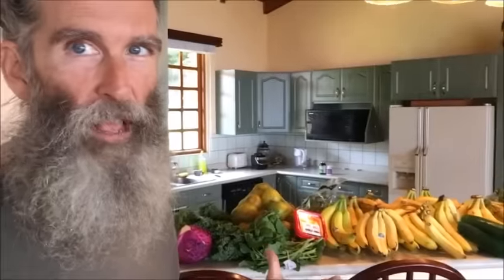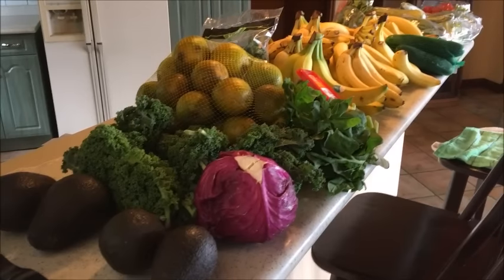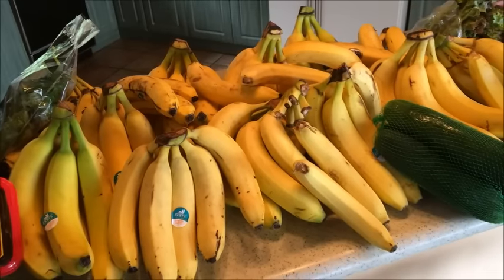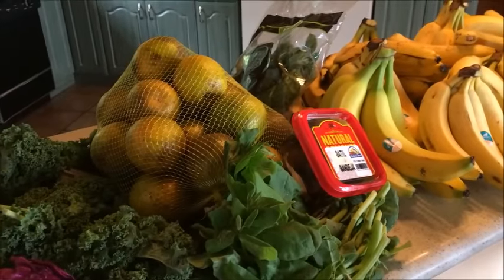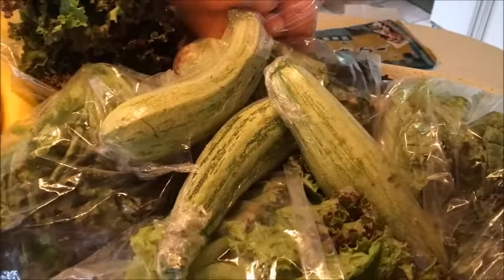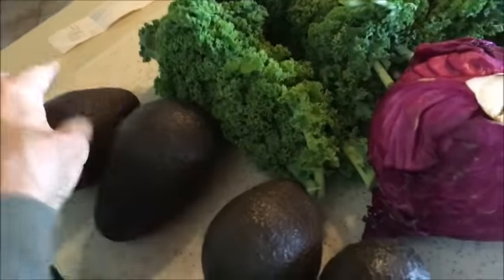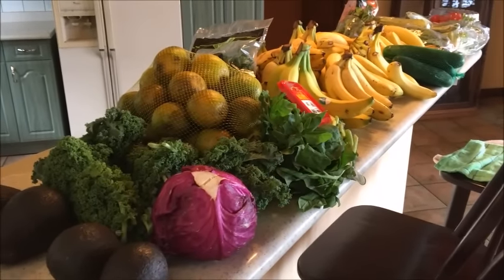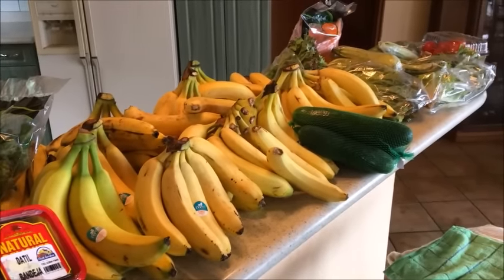Raw Vegan Simplified!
It's all about keeping this raw vegan lifestyle simple! No need to complicate things.